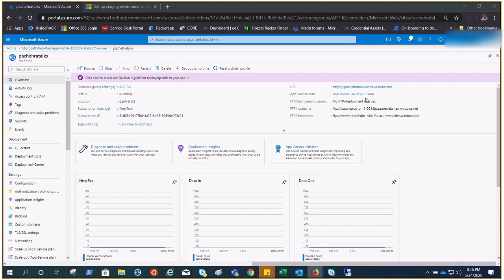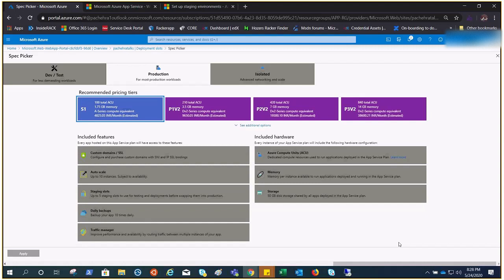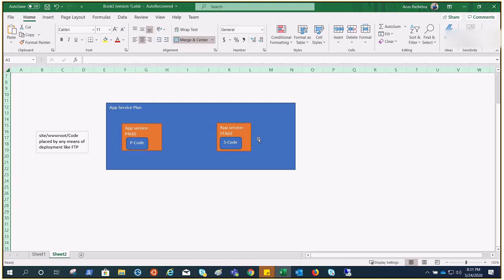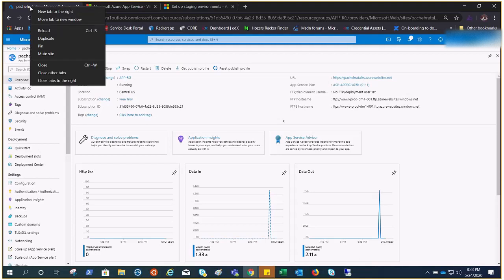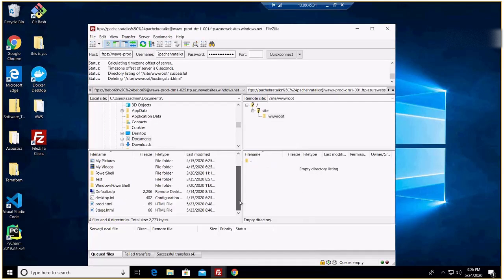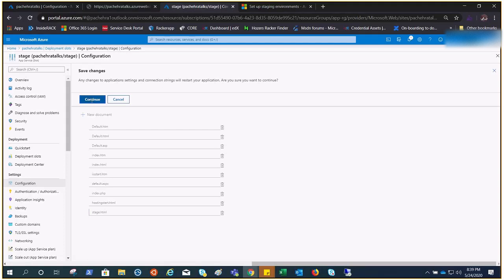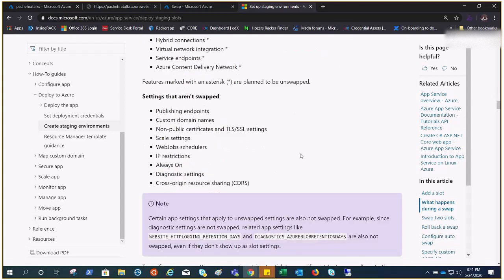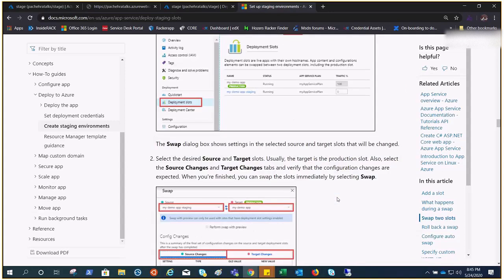Azure App Services #5 : Deployment slots